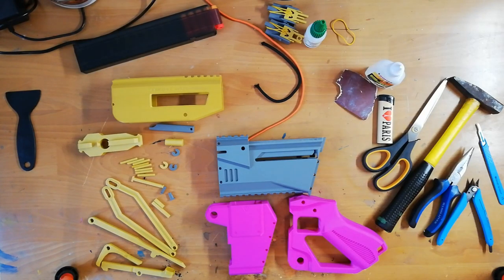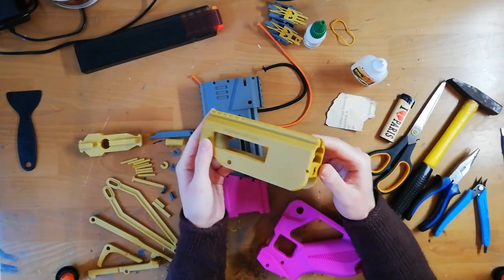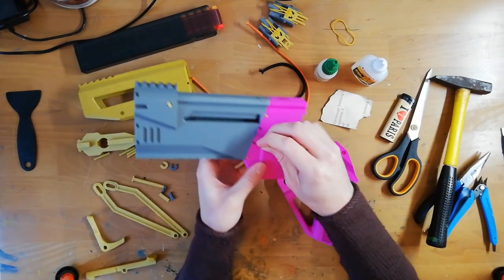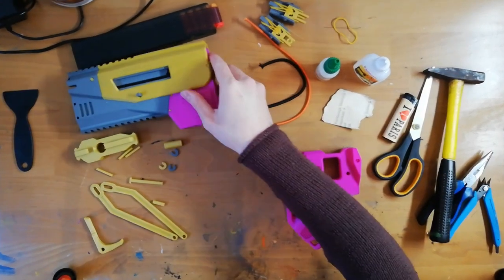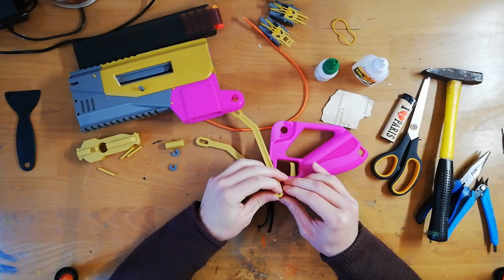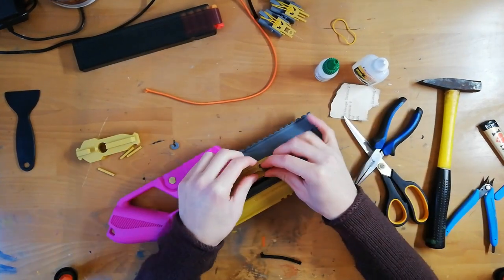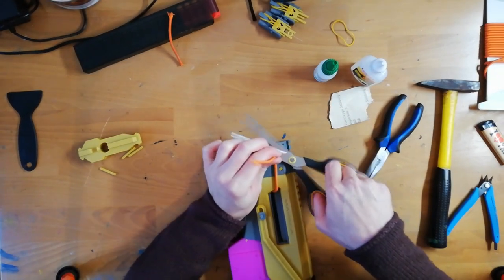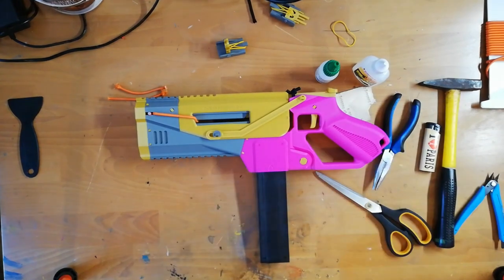Maraca Assembly Guide